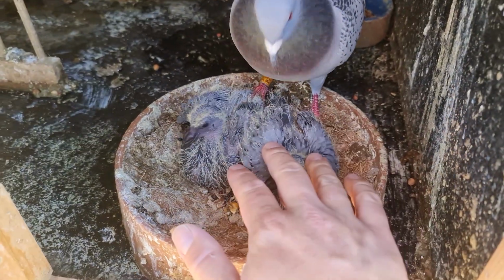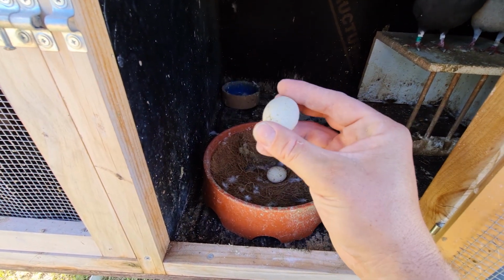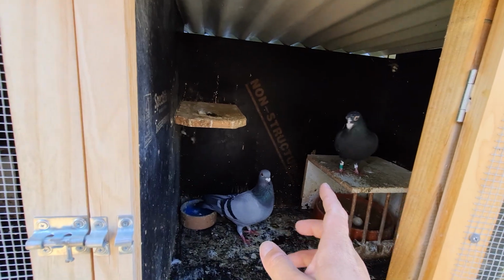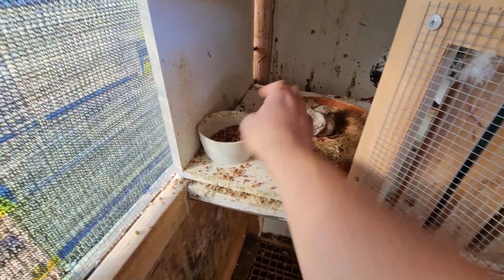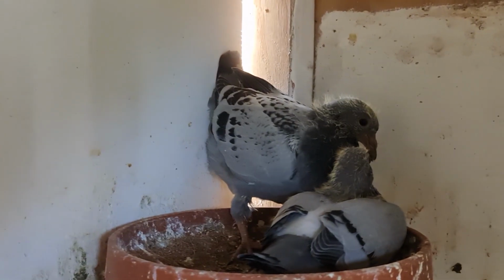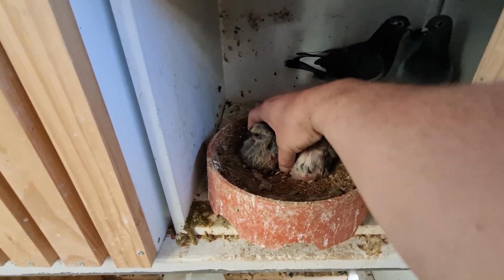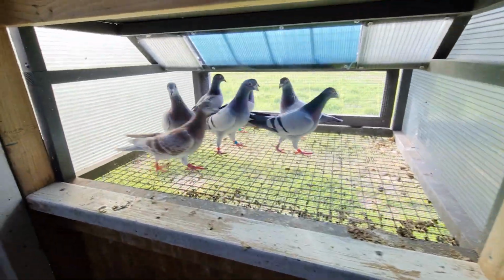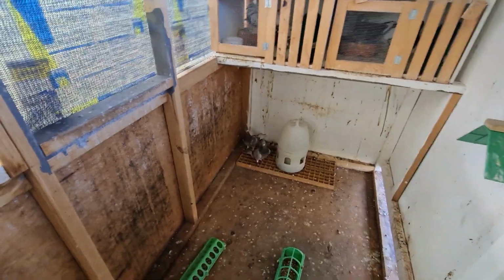Tiger Grizzle Baby Pigeon DIED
The little Tiger Grizzle Baby didn't make it he was not looking any good for some reason and it looked like he was going to be the full tiger! Hopefully the other one in the loft turns out to be a more white tiger grizzle!